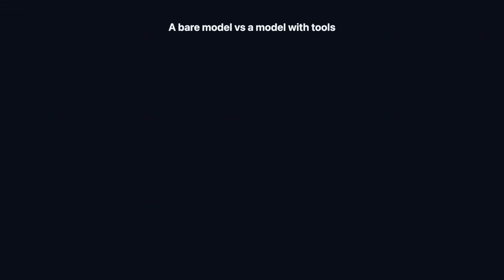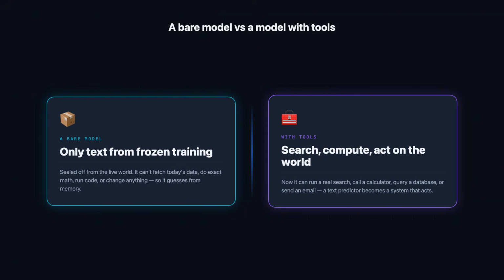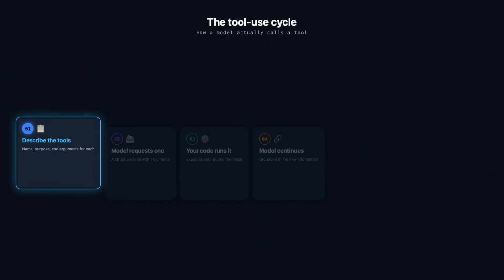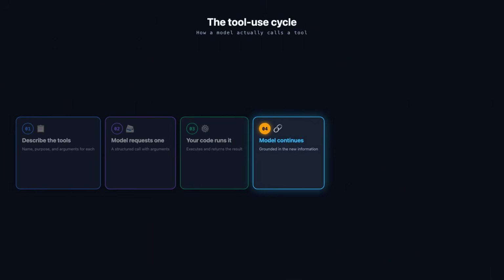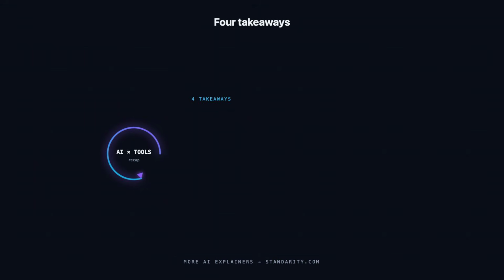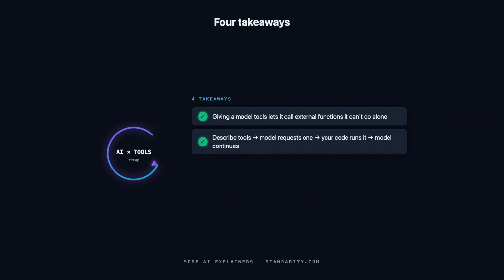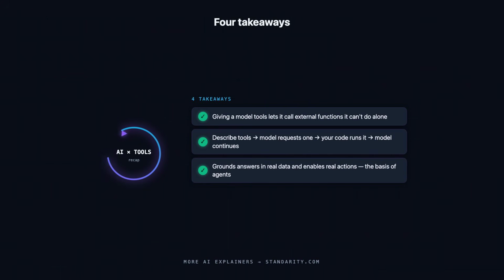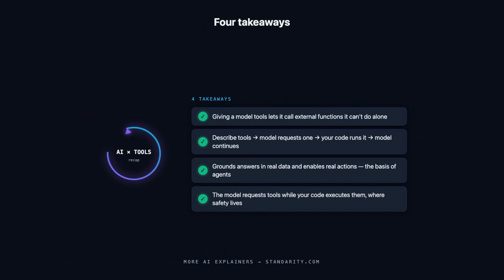What is Tool Use in LLMs?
Tool use lets a language model call external functions — search, calculators, APIs, code — to do things it can't do alone, turning a text predictor into a system that acts on the world.

On its own, a language model is a surprisingly closed box. It's brilliant at generating text, but it can't look up today's weather, it can't do reliable arithmetic on big numbers, it can't run code, and it can't change a single thing in the real world. Everything it knows is frozen from training. So how do we hand a model real abilities, a search engine, a calculator, a database, an API? That's exactly what tool use is for, and it's the foundation under every AI agent. Let's dig in.

Instructor: Standarity